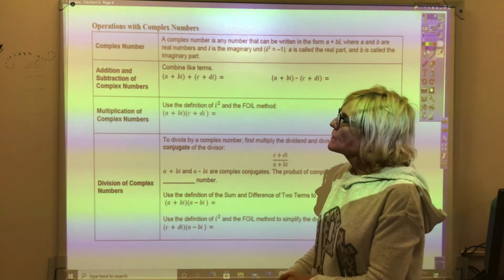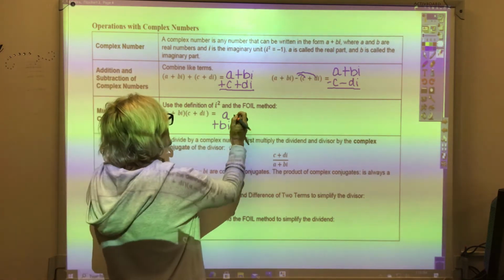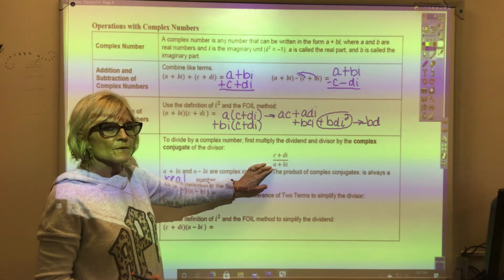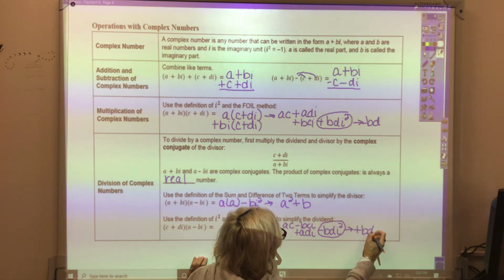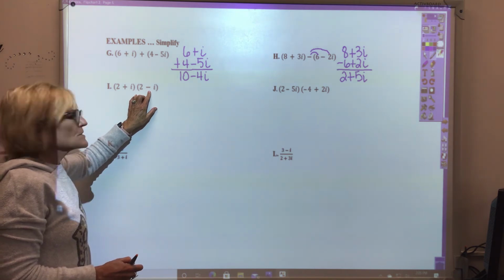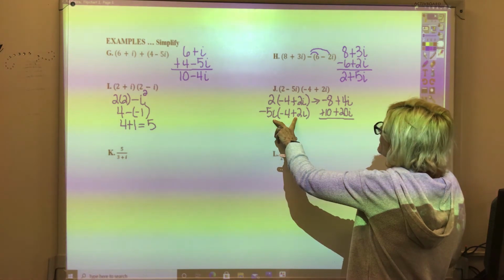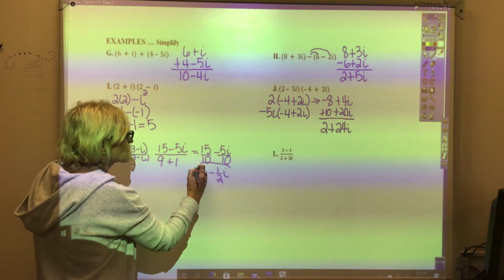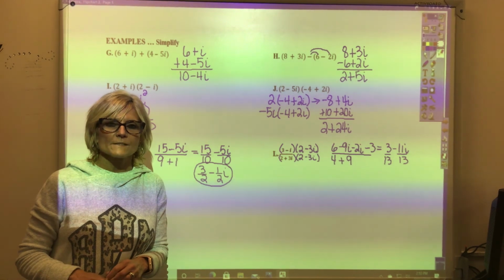4.4 Complex Numbers - Notes Page 2 (Part B)